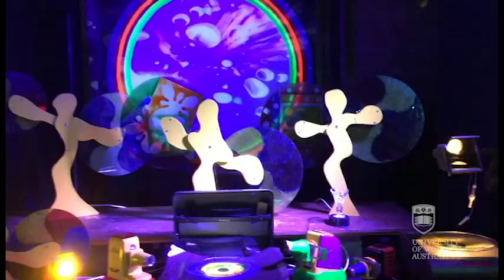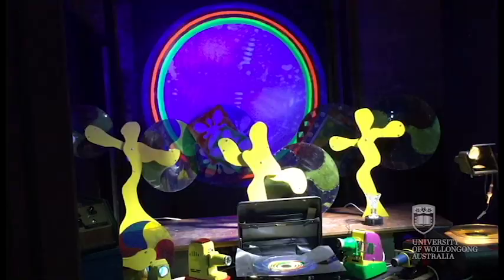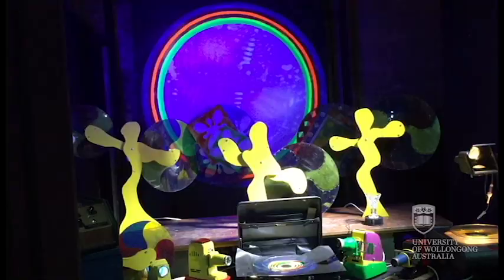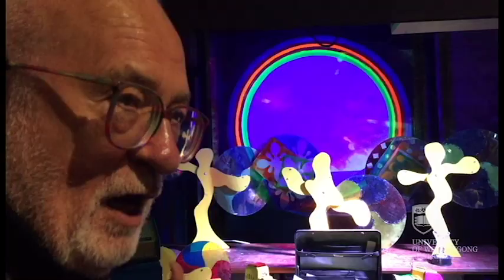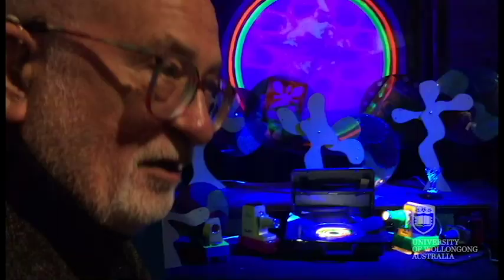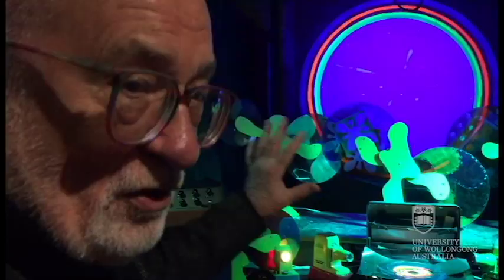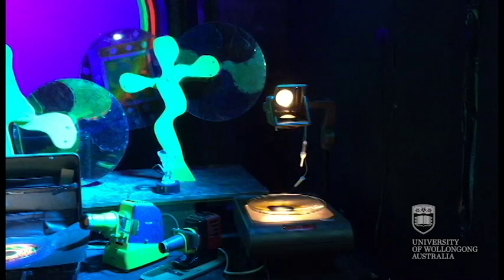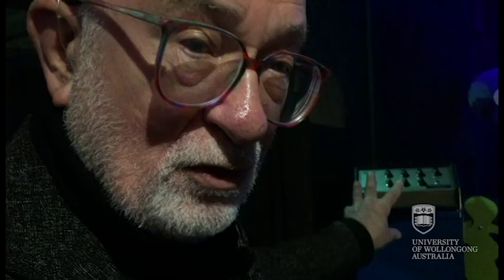Vivid Sydney Festival 2016 | UOW Library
UOW Library has collaborated with artist Roger Foley-FOGG (aka Ellis D Fogg) on his installation and exhibition "Lightshows – 60s to NOW" at the Vivid Sydney festival of light, music and ideas.

The Library has provided the historic Yellow House Rainbow Screen for the exhibition, which is part of the Roger Foley Collection held in UOW Archives.